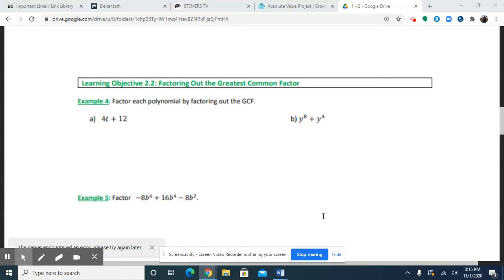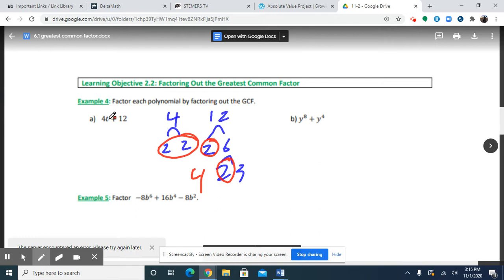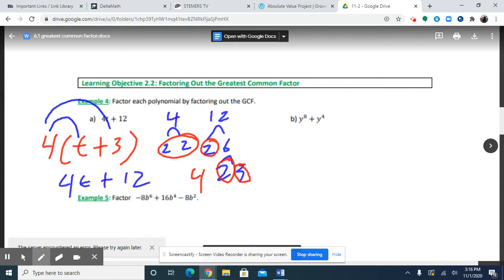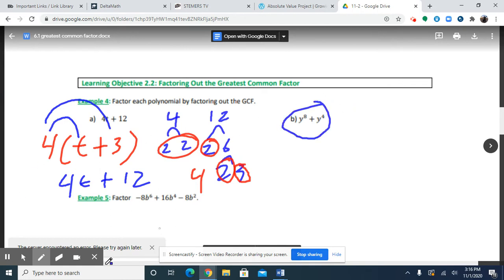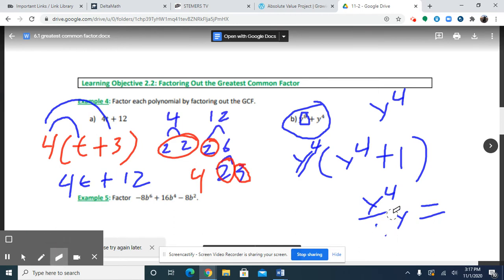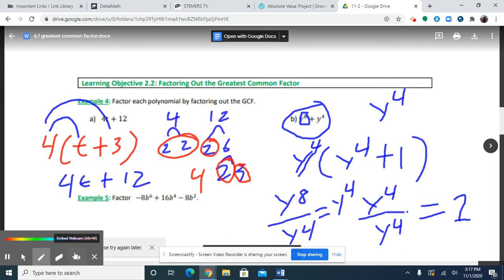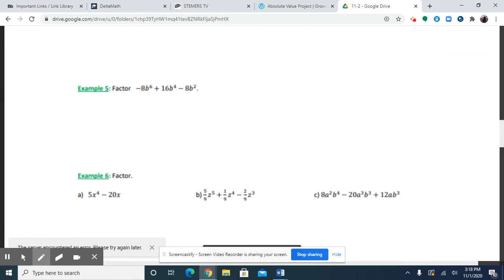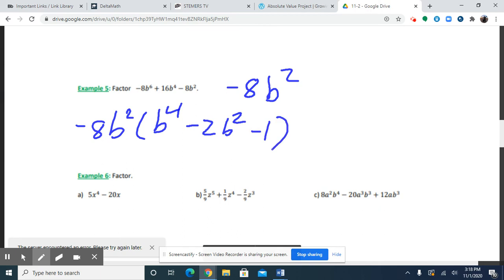Section 2.6 Part 3